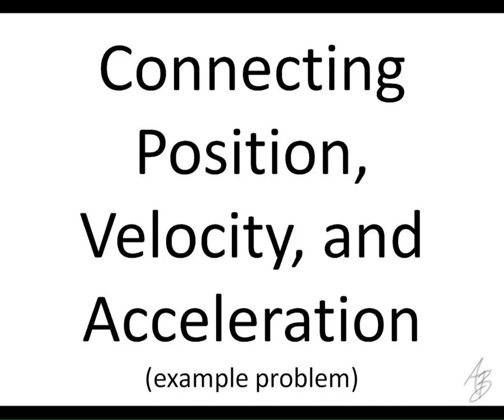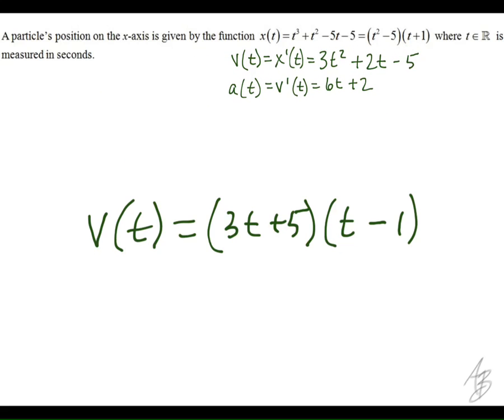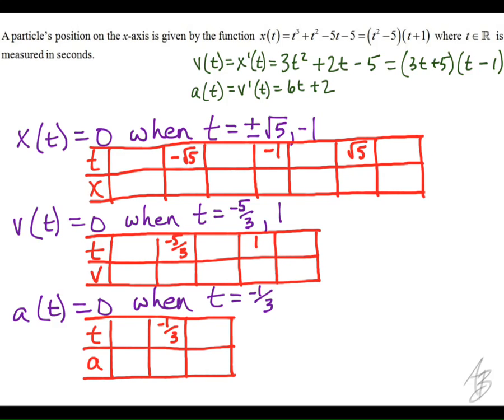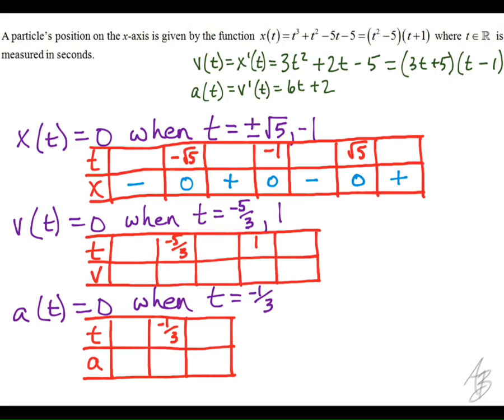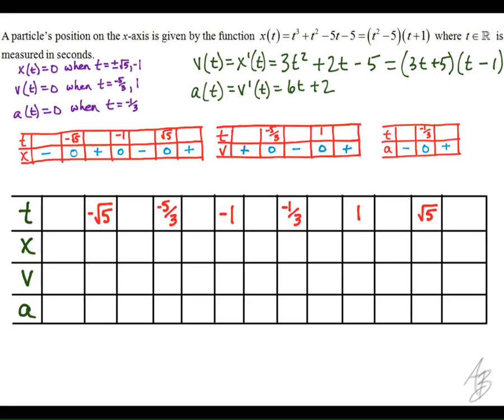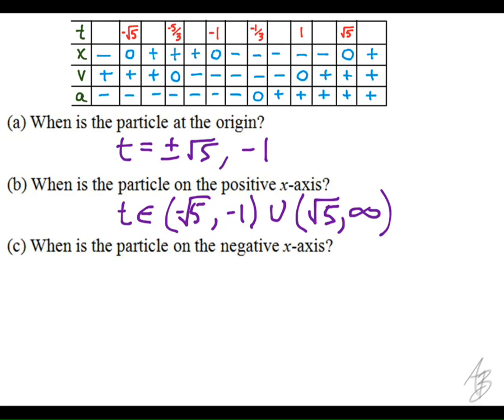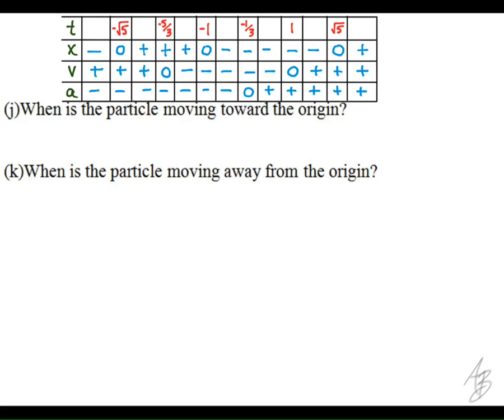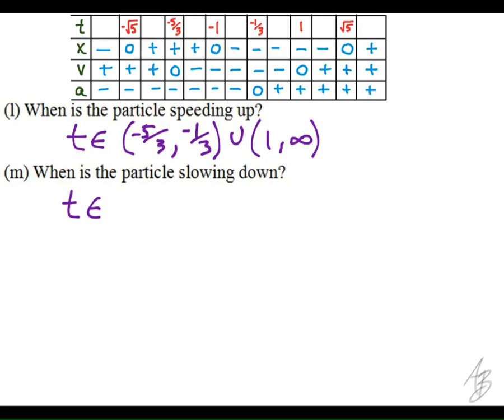3.4 Example - Connecting Position, Velocity, and Acceleration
In this example, we are given a function for the position of a particle, and we use that to find functions for the velocity and acceleration, build a sign chart to interpret the information, and then use the chart to answer questions about the movement of the particle.